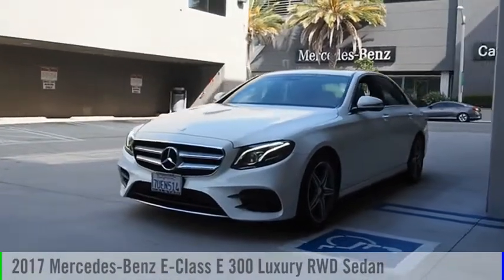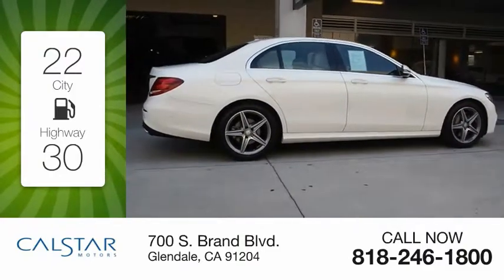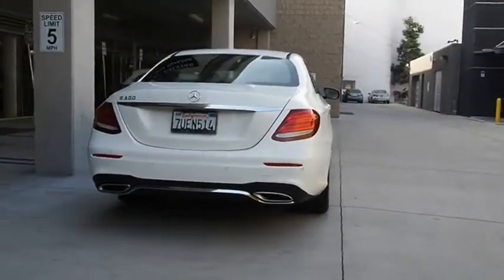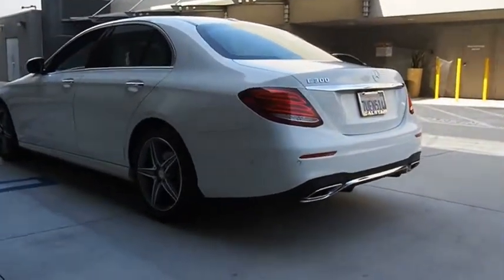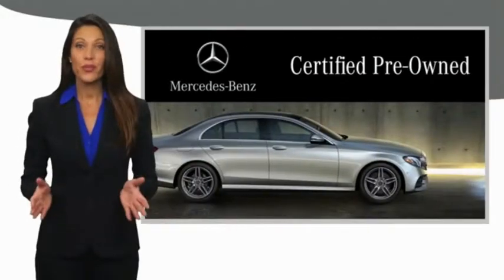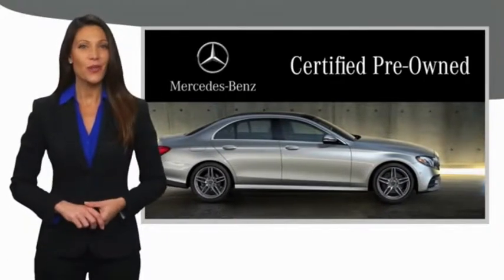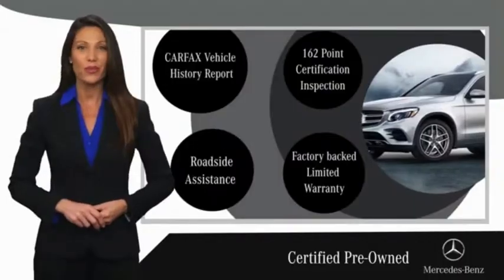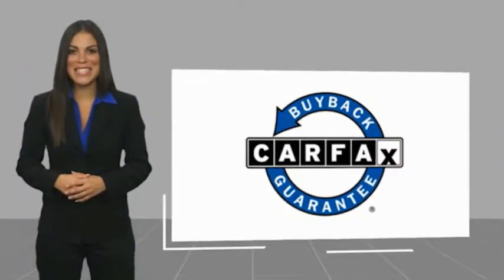2017 Mercedes-Benz E-Class E 300 Luxury RWD Sedan UsedNew or Used 219P299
2017 Mercedes-Benz E-Class E 300 Luxury RWD Sedan

Calstar Motors
700 S. Brand Blvd.

MERCEDES-BENZ CERTIFIED PRE-OWNED: This Certified Mercedes-Benz exceeded the rigorous 165 point inspection requirements. Included is Mercedes-Benz' industry leading coverage: an unlimited mileage warranty for one year, exceptional financing rates and 24-hour Roadside Assistance.  It doesn't get much better than this 2017 Mercedes-Benz E-Class E 300 Luxury RWD Sedan, which boasts a push button start, a navigation system, braking assist, dual climate control, hill start assist, stability control, traction control, anti-lock brakes, dual airbags, and side air bag system.  We've got it for $39,981.  Don't let this one get away! Edmunds gives it an A rating.  It also includes Roadside Assistance Program, Special Financing.  Looking to buy a safer sedan? Look no further! This one passed the crash test with 5 out of 5 stars.  Complete with a dazzling polar white exterior and a macchiato beige / black interior, this vehicle is in high demand.  It has great mileage with 22 MPG in the city and 30 MPG on the highway.  Call today to test it out!  Visit us at 700 S Brand Blvd. Calstar Motors is family owned and operated for more than 30 years. We are located just a few blocks from the Americana and downtown Glendale, and minutes away from downtown Los Angeles.  Stop in today to view our large inventory of new and pre-owned vehicles. We offer competitive prices, and our staff provides hands-on customer service which differentiates us from all other dealers.